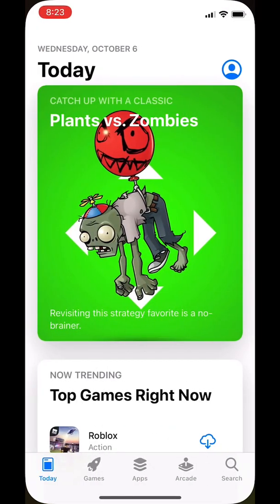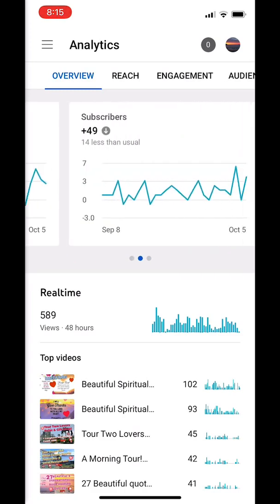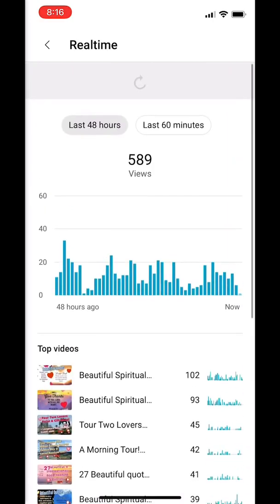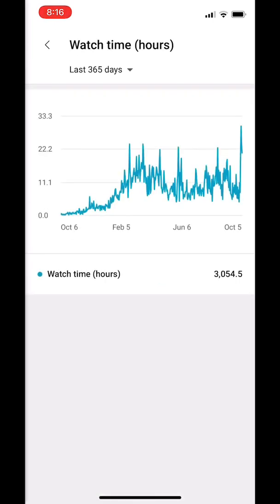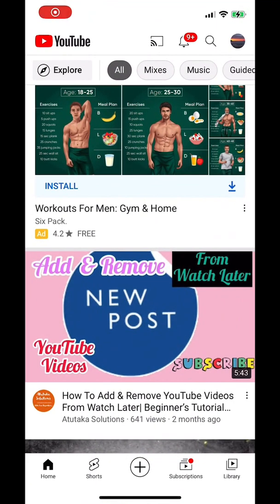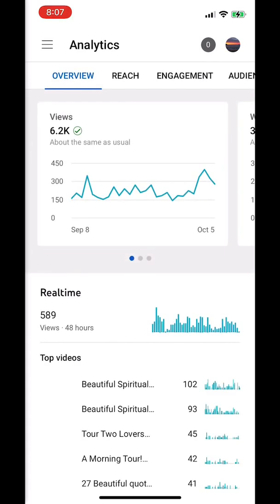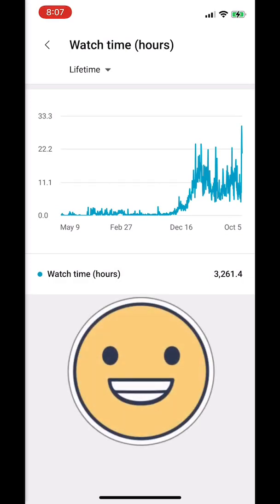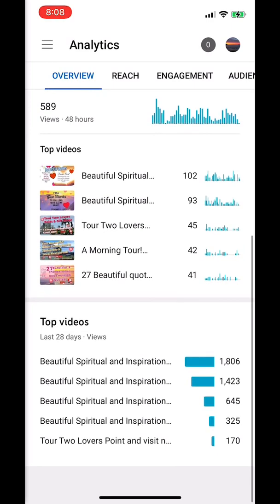YouTube Studio set up for beginners Step by Step tutorial View watch time youtubestudio subscribers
This is a video tutorial about navigating around the YouTube studio and tracking your
daily, weekly, yearly and lifetime video Analytics.

For example, you can see the number of subscribers, watch time hours, top videos, comments and more!